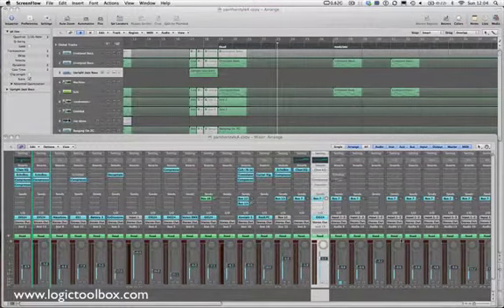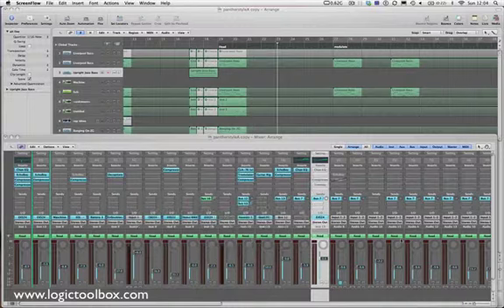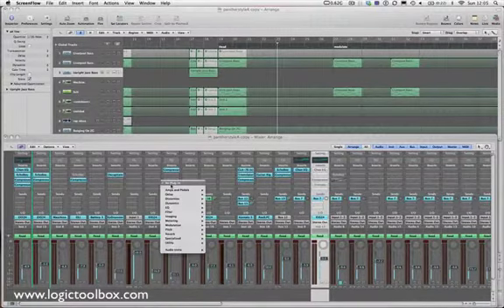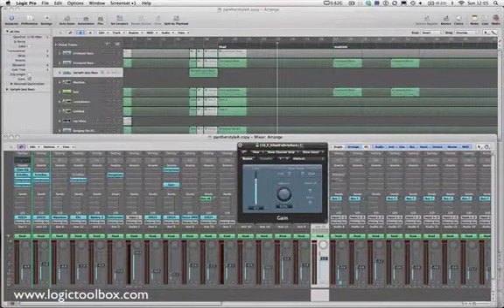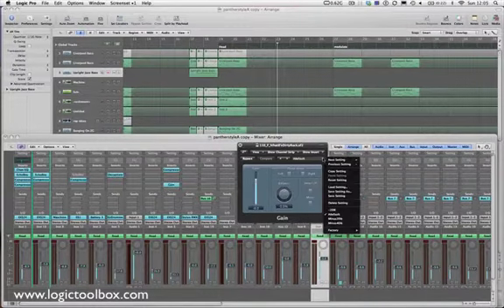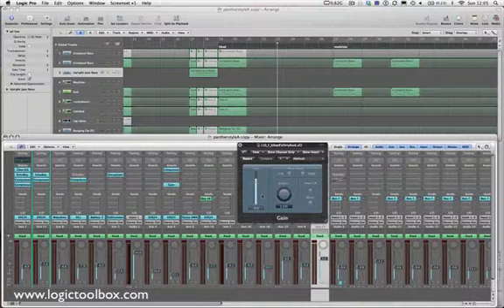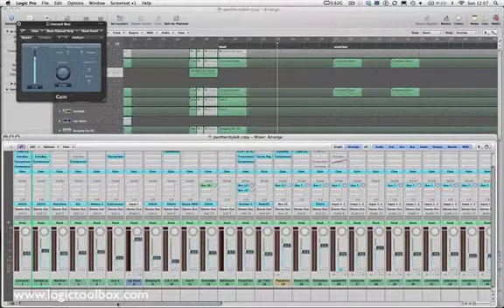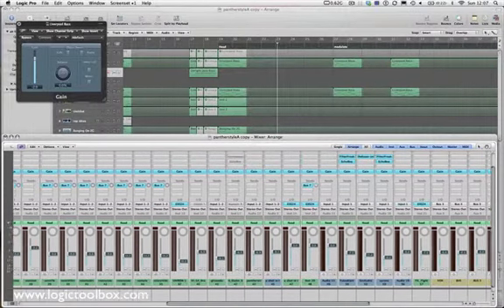faking trim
this is a basic video on faking trim within logic pro. also works with logic 7